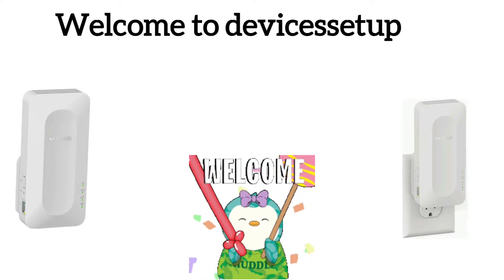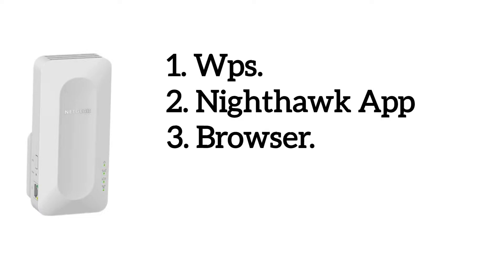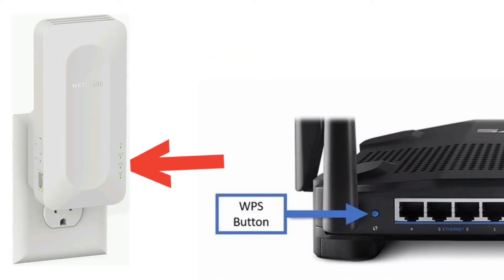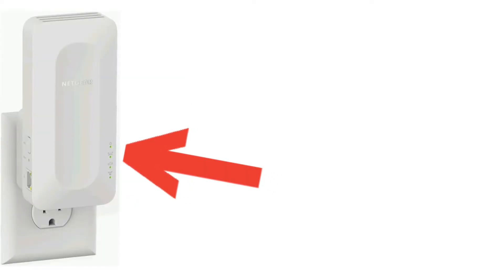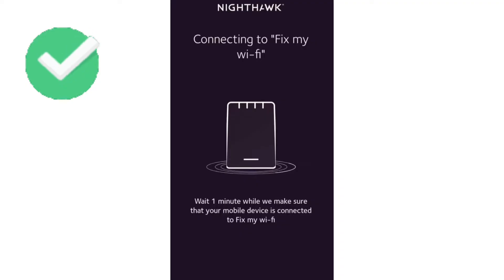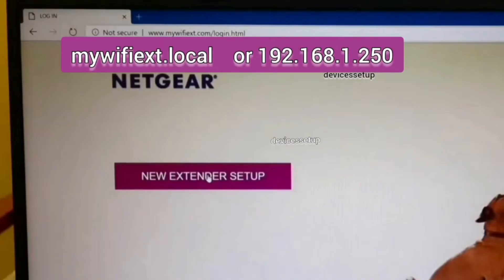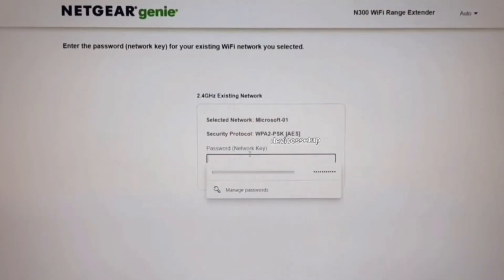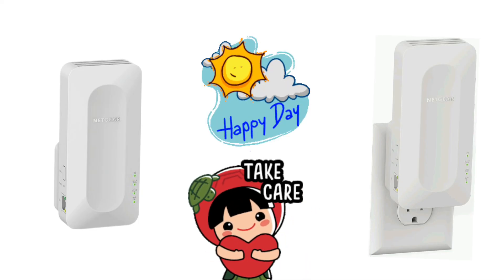Netgear (EAX15)/(EAX12) WiFi 6 Mesh Extender Setup Guide | Mywifiext.net Login | Nighthawk App Setup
To Setup netgear Eax15 Ax1800 or Eax12 ax1600 wifi 6 mesh extender Setup there are three methods to do so. First is via wps, second is via nighthawk app and third is via browser. Follow the steps given in the video to complete the configuration of netgear wifi 6 mesh extender.

CHAPTERS
0:00 Intro
0:10 Video Guide For Both Models EAX15 & EAX12
0:26 First Plug The Extender To Power Outlet
0:42 EAX15 & EAX12 Setup Via Wps Method
1:27 AX1600 & AX1800 WiFi 6 Mesh Extender App Setup Method
2:15 Netgear Eax12 Or Eax15 Extender Browser Setup Method
3:35 Outro

Topics covered:-
Netgear Wifi 6 mesh extender setup
netgear eax15 setup
netgear eax12 setup